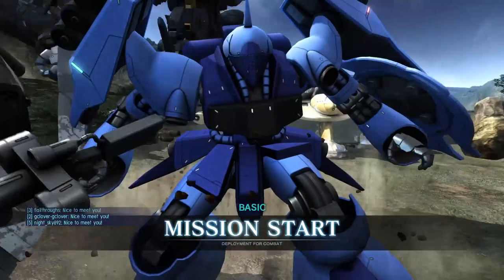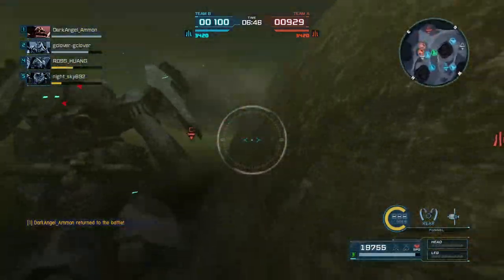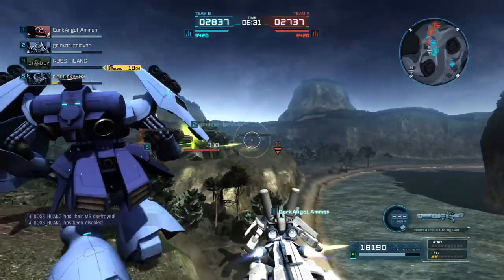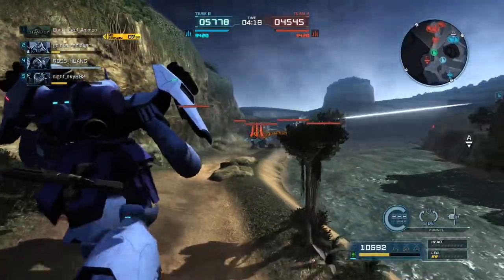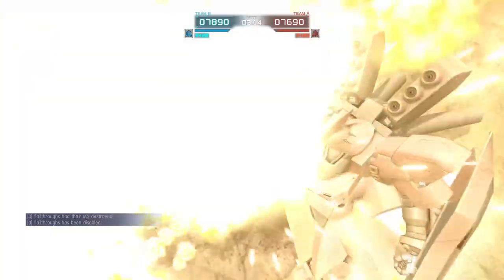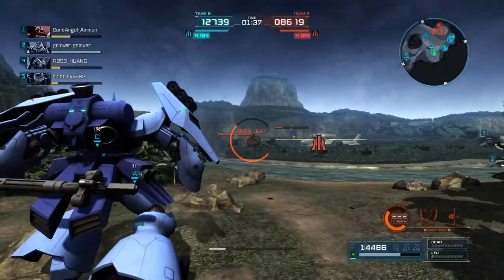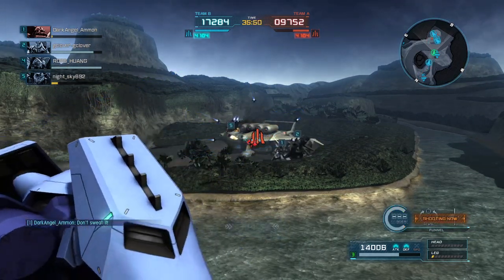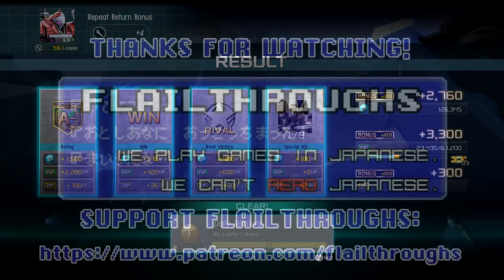Gundam Battle Operation 2 Request: MSN-03 Quess Jagd Doga In Ramba Ral Colors